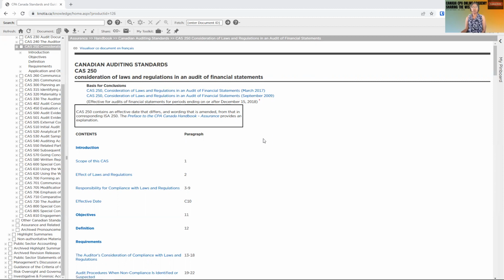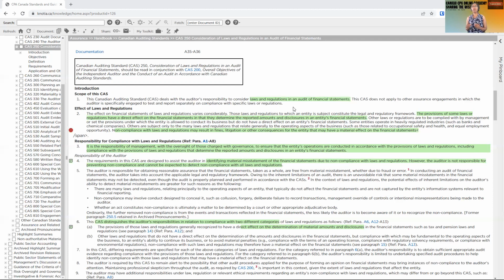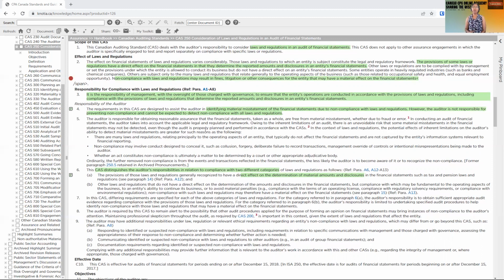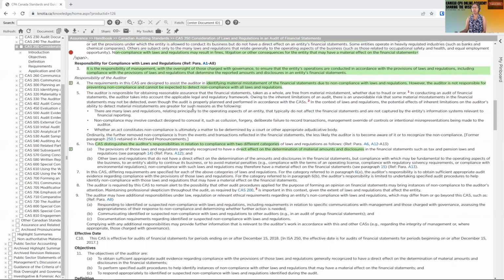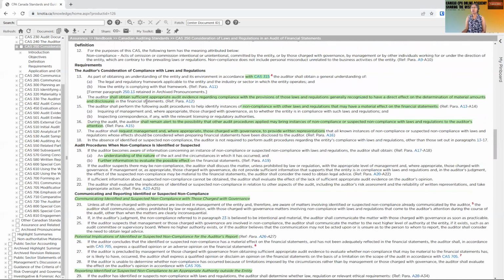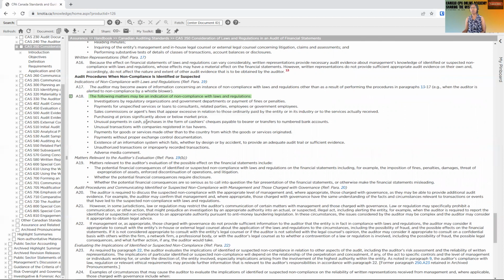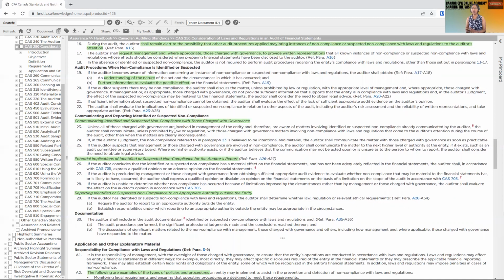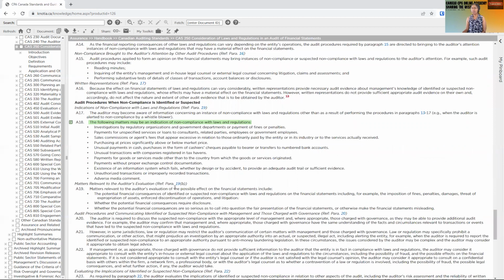CPA Canada -CAS 250 Consideration of laws and regulations in an audit of financial statements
CAS 250 Consideration of laws and regulations in an audit of financial statements
Scope of Audit
What is Auditor's responsibility
Audit procedures for Non-compliance
Auditor's responsibility for Reporting the non-compliance